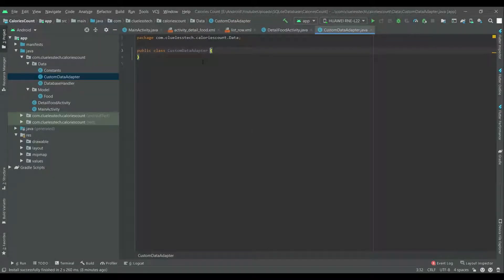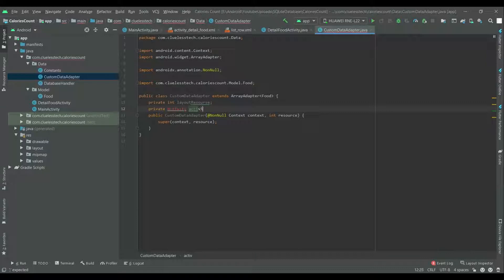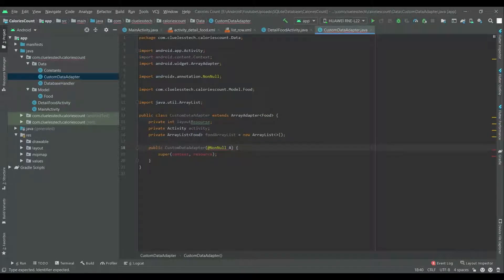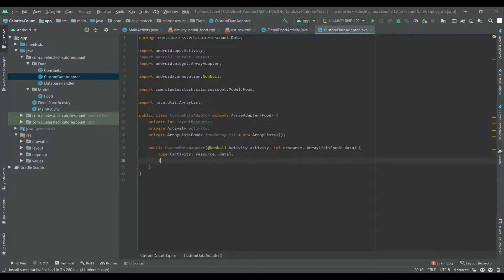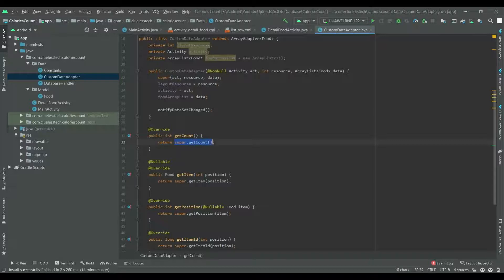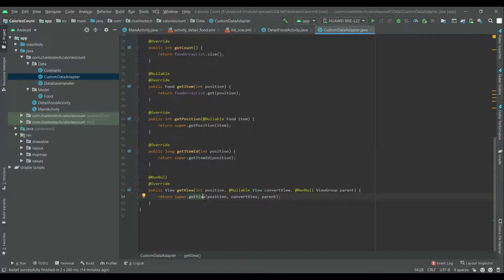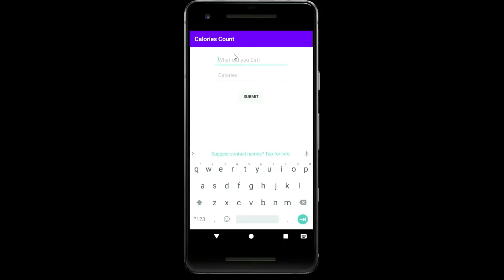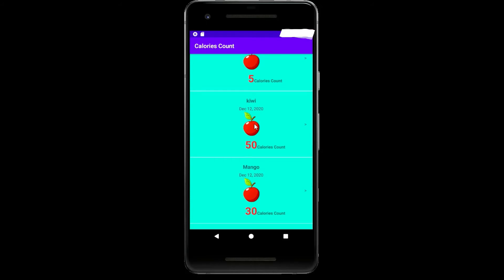Android Studio | Calories Count Application using SQLite Database | Part 6 AndroidStudio # Android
This Video Contains: - Final Part of making calories count application

Creating a simple application named calories count with the help of SQLite Database. Using a simple SQL Query and the use of java.